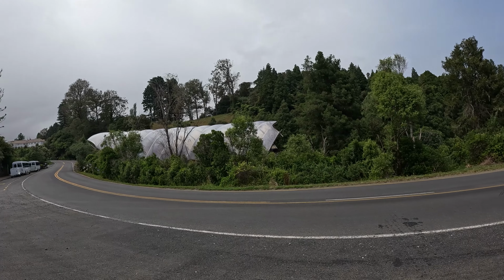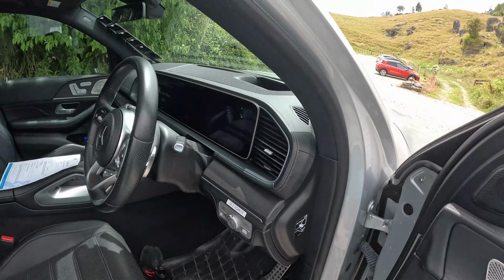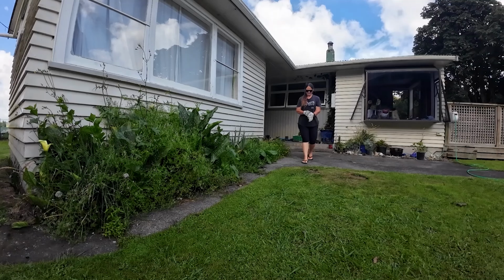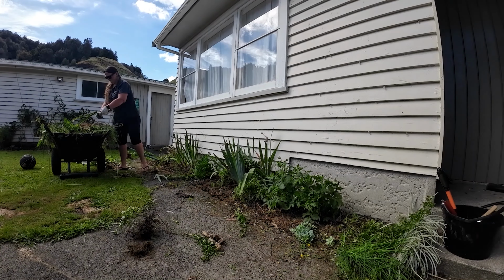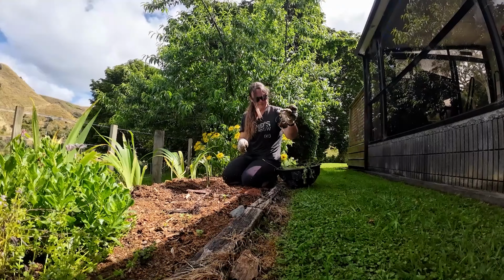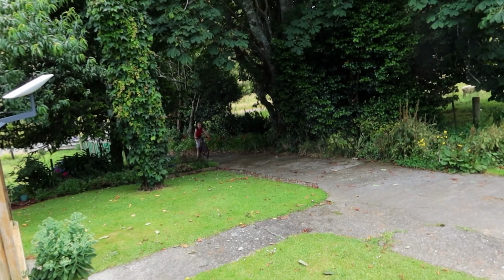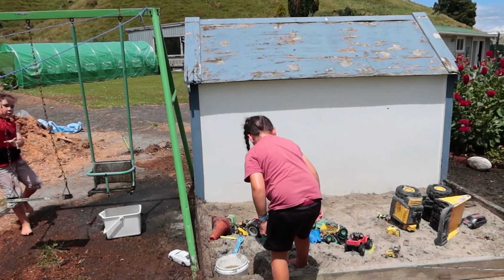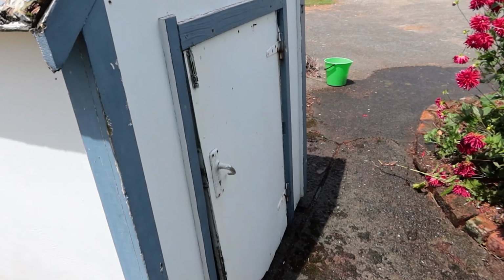Ticking some school holiday jobs off the list [Life in New Zealand Daily Vlog #560]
We make the most of the fine weather today and clean the playhouse ready for repainting. Also a spot of gardening and hosing out the back door area. Some great wet jobs to do on a hot summer day around the house.
Benn is up in Auckland driving a private tour to the Waitomo Glowworm Caves today.

Get Full Bloom by Terry Devine-King, Adam Drake and over 1M + mainstream tracks License ID: q4paJdAjXJm

Get Big Deal 2 by Matt Goodman, Matthew Bento and over 1M + mainstream tracks License ID: BDpgWERbpKA

Get I Don't Give A Monkeys by Bob Bradley and over 1M + mainstream tracks License ID: 9VwqkjRP3dl

Camera gear we use: (if you have any questions about our gear or want to see something about them on the vlog let us know!)
Vlogging Cameras: Canon EOS M50 Mark II, Canon SX740 HS, Canon Powershot G7x mark III
Action cameras: Insta360 X3, DJI Osmo Action. DJI Osmo Action 3, DJI Osmo Action 4, GoPro+LCD, GoPro Hero Session, GoPro Hero 7, GoPro Hero 11 Mini Black, GoPro Hero 12
Drones: DJI Mini 4 Pro, DJI Mavic Mini
Other cameras: Oppo Find X3 Lite, Samsung Note 9, Samsung S23 Ultra
Mics: DJI Mic, Jobi Wavo
Accessories: DJI Osmo Mobile 3, Joby Gorillapod, Joby Podzilla Flexible Tripod, DJI Osmo Tripod, Manfrotto Tripod, Ogio Camera Bag,
Insta360 Extended Edition Selfie Stick New Version, GoPro boom + bar mount, Bike Holder Combo for DJI RC (but we don't recommend this! to see why!)
Editing: Premier Pro 2023 beta, Acer Predator Helios 300, Inshot Android App, Insta360 Studio, Canva, Davinci resolve studio 18